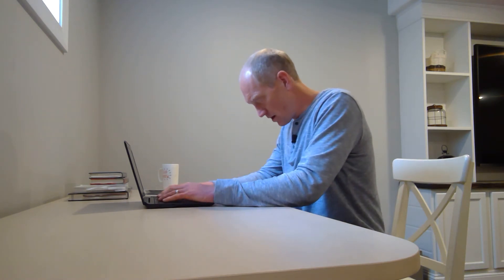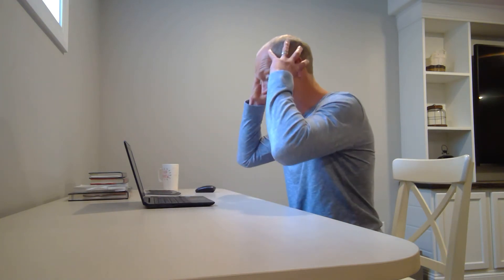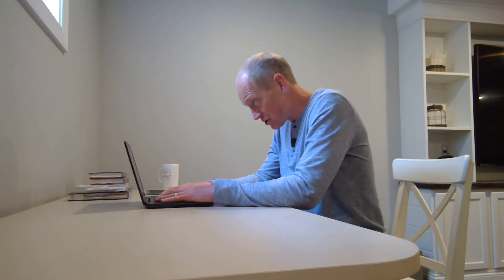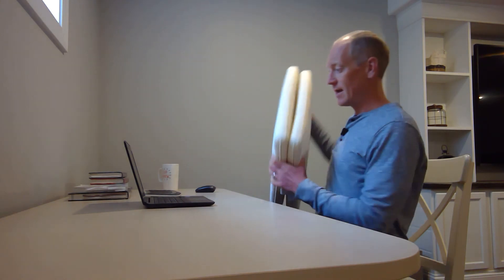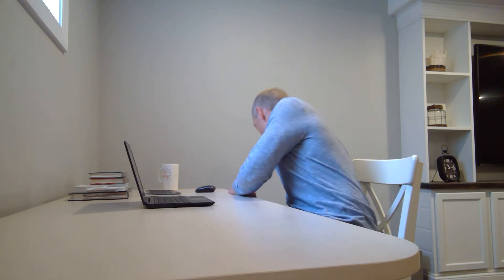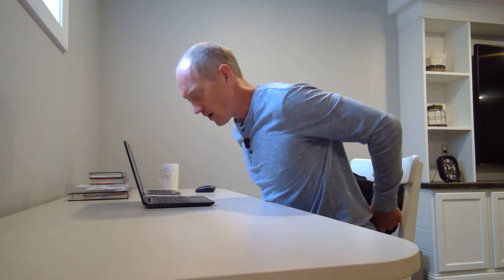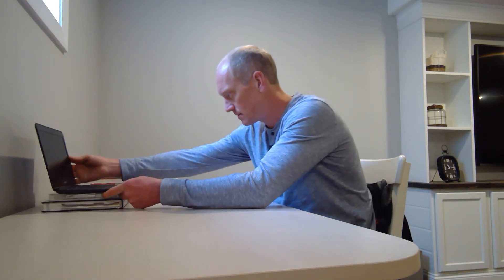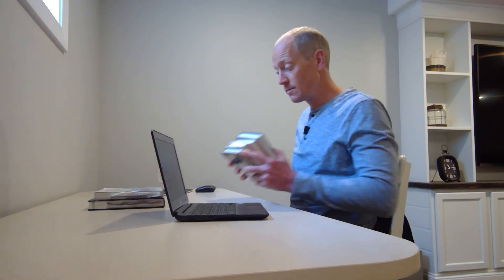SCB home ergo essentials